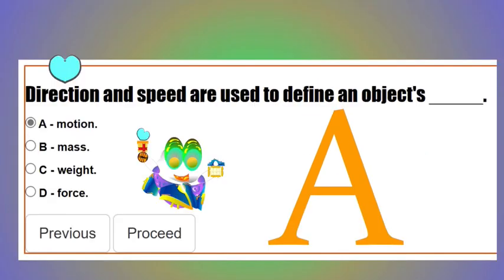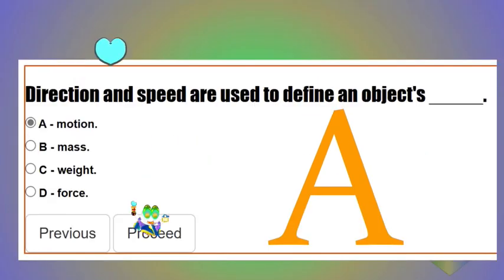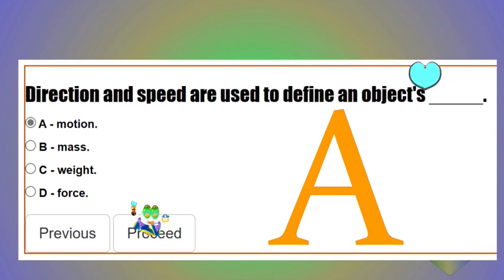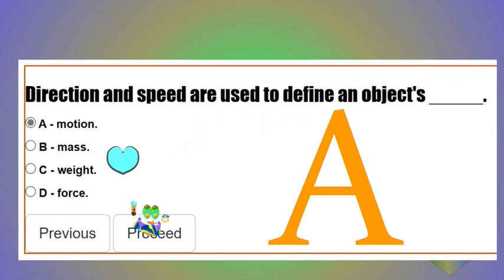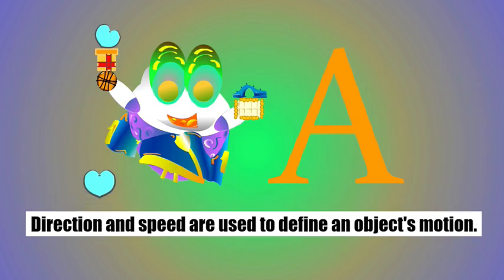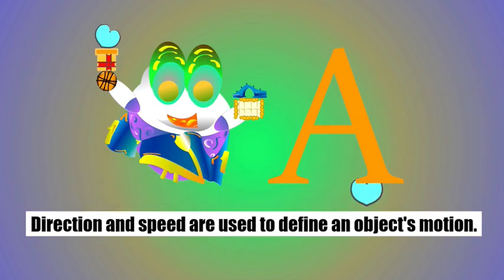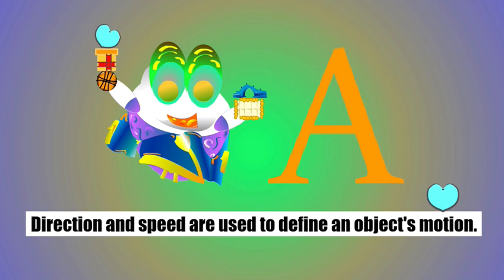Astronomy Assessment 10 Question (12/20) Objects Motion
Direction and speed are used to define an object's motion.